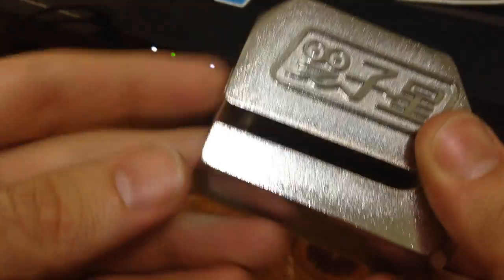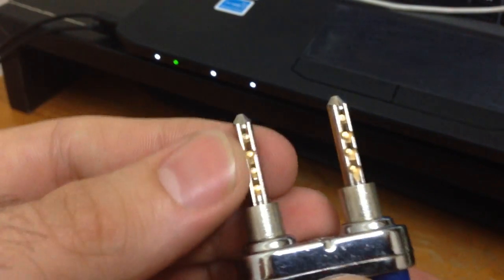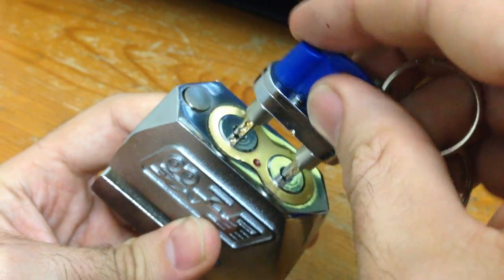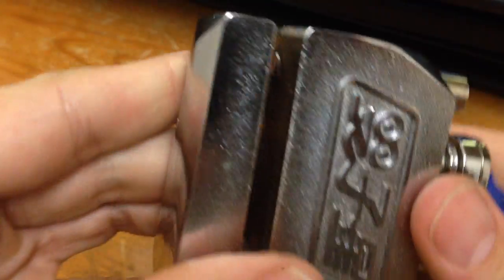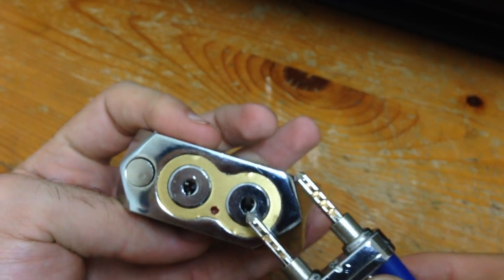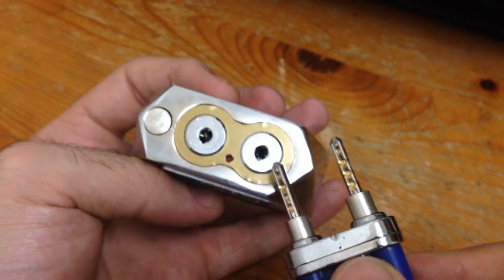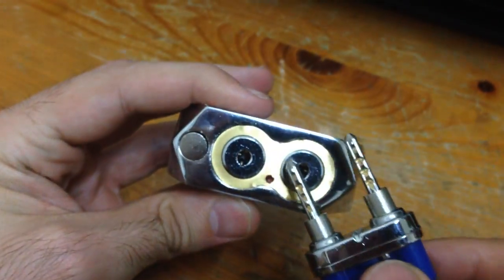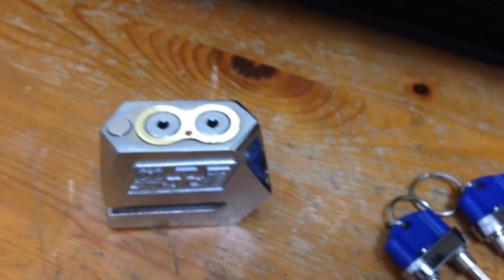[1] Awesome [High Security] Dual Cylinder + Dual Key Motorcycle Disc Brake Lock!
Check out my E-Bay Store for more awesome and rare Locks!

This thing is amazing! 2 cylinders and 2 keys used at the same time!

No idea how to tension it so I can't pick it~~

Do you think you would need a partner for a tandem pick!?